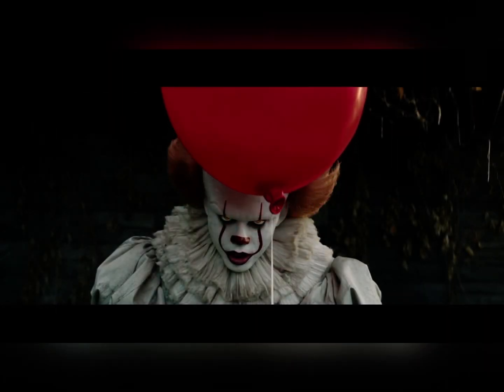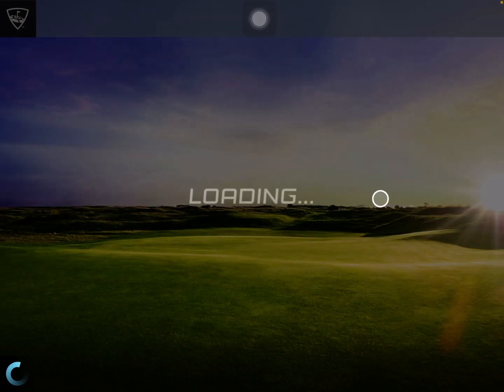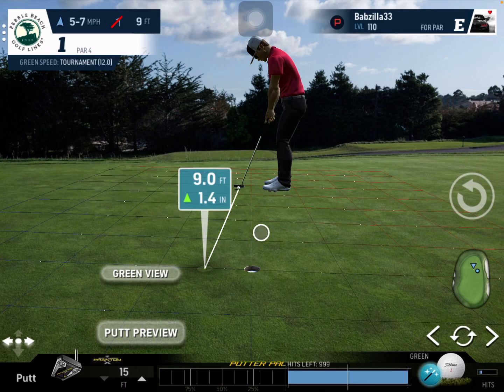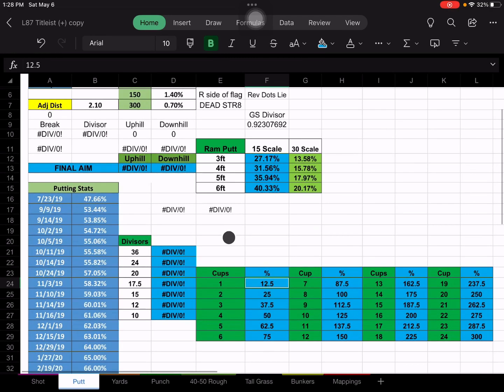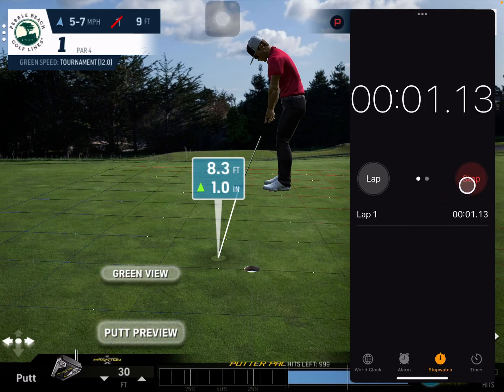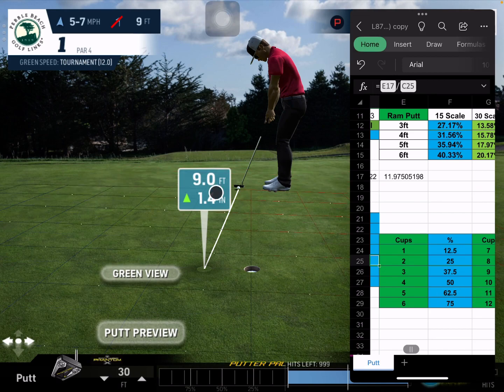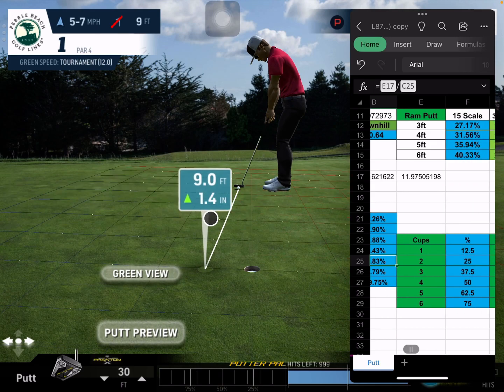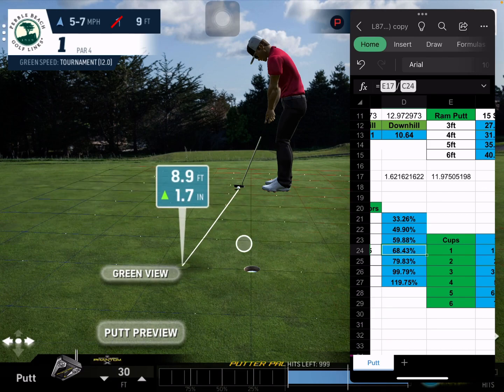WGT Mobile: Understanding cup measurements & Percentages (req. Duggles)